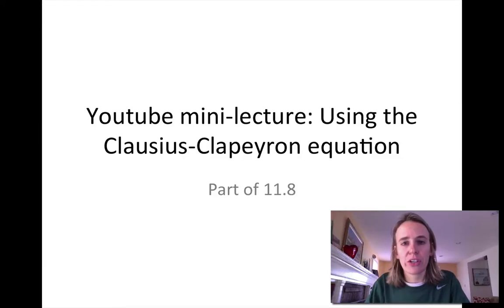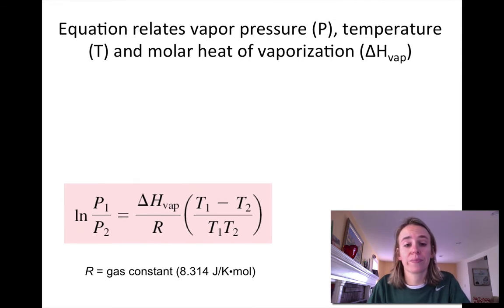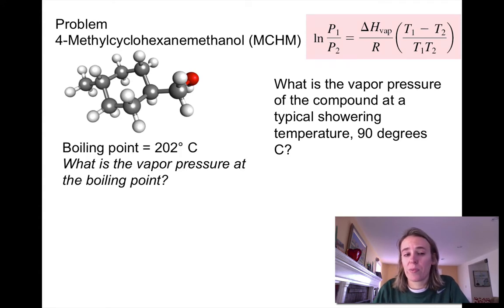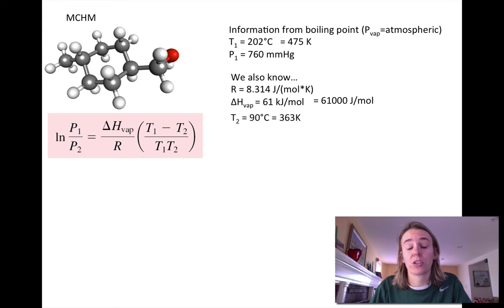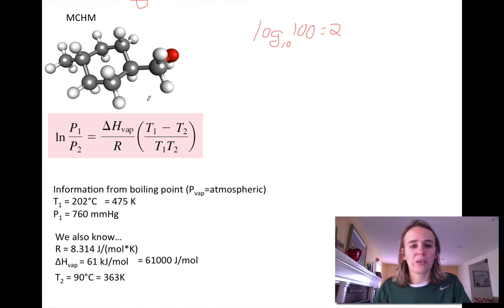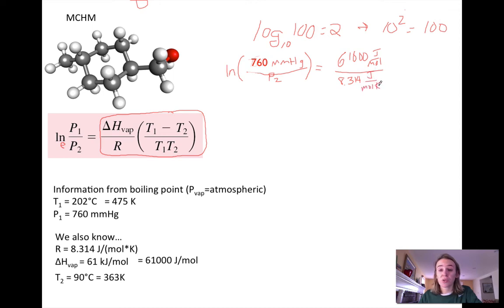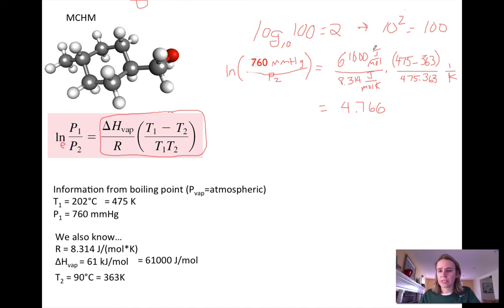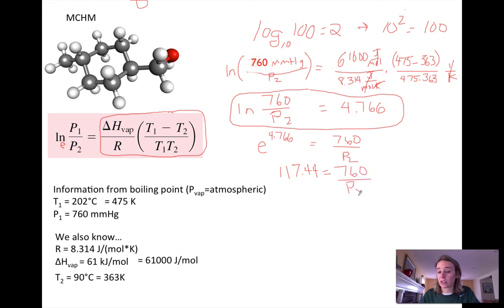11.8 ClausiusClapeyron youtubeminilecture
Explanation of Clausius Clapeyron equation, example problem, finding the vapor pressure of MCHM at a temperature.